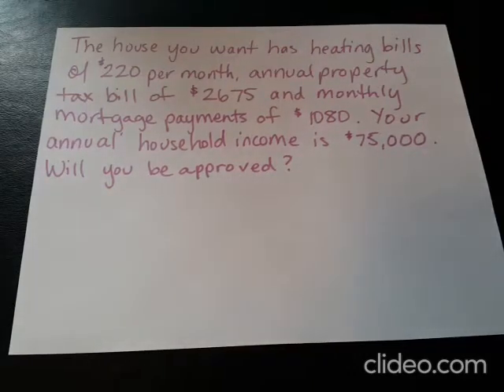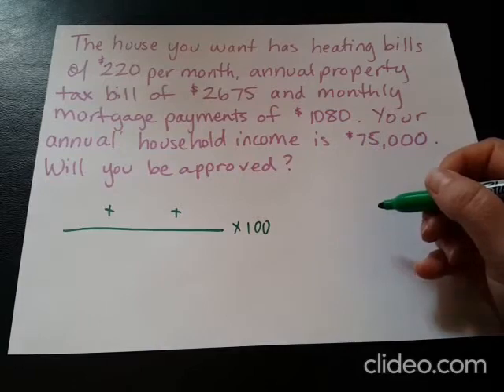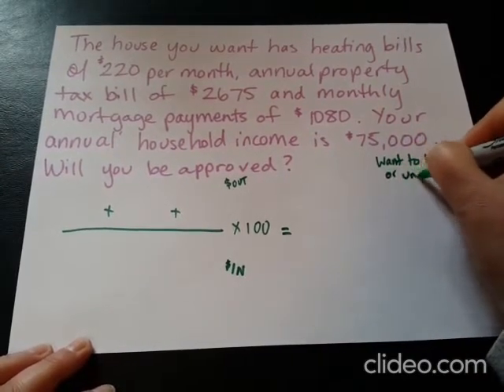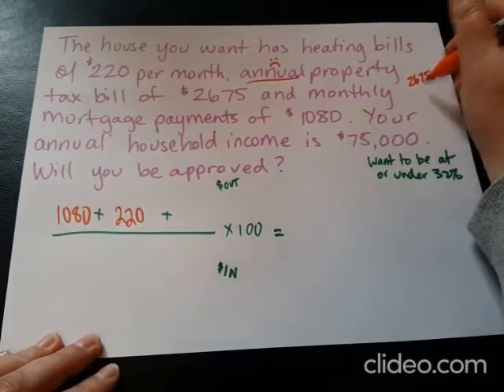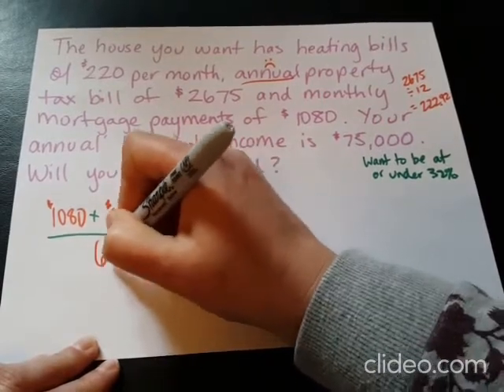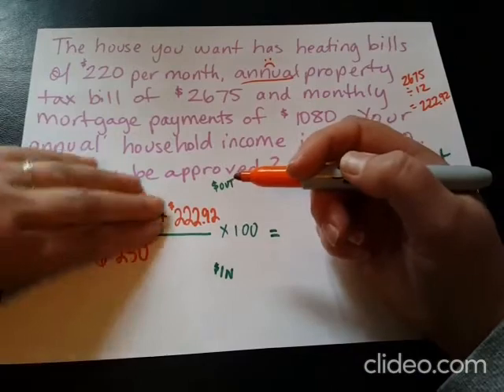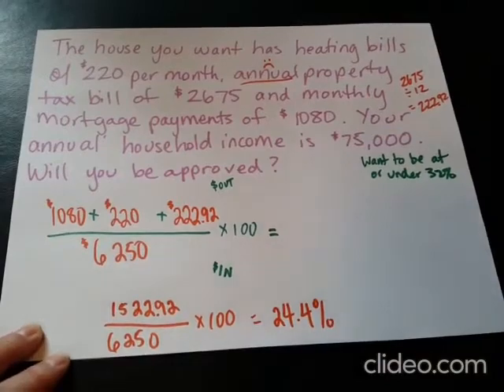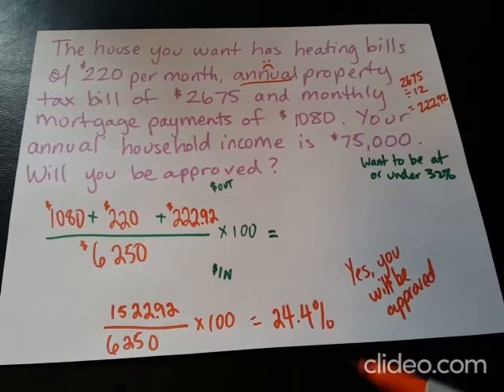Ess HomeFin GDSR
Gross Debt Service Ratio (GDSR) must be at or under 32%

= (Mortgage Payment + Utility Bills + Property Tax) / Household Income

*using monthly values